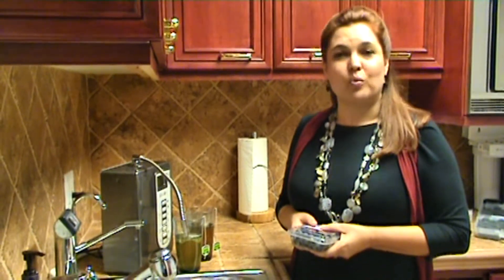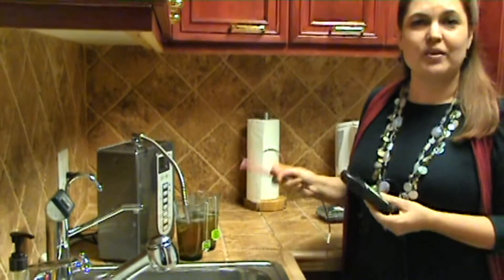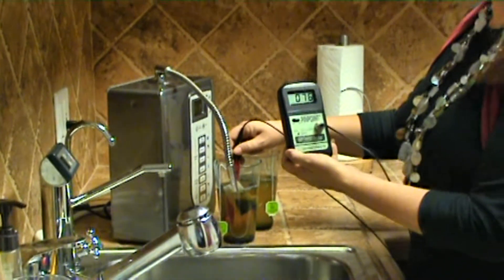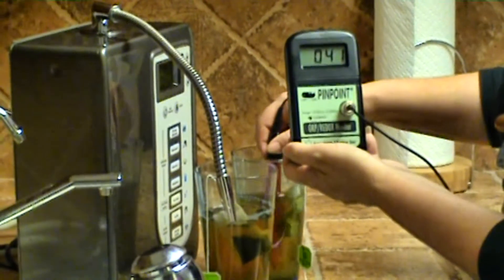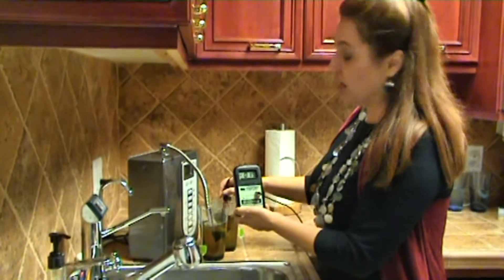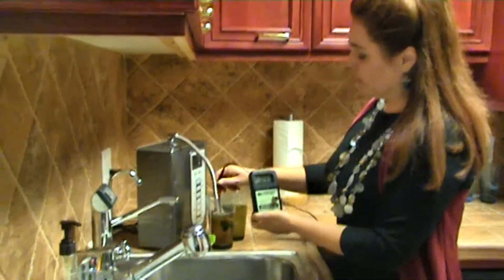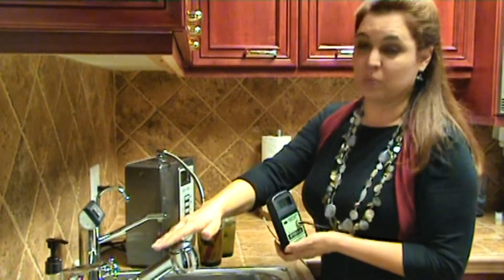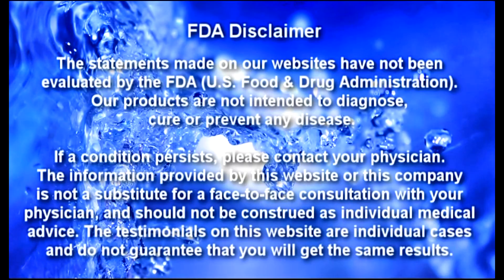Testing Green Tea for Anti-Oxidant Effects - Tap Water VS. Ionized Alkaline Water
This test was to determine if green tea made with ionized alkaline water is more anti-oxidant than green tea made with standard tap water.

Results revealed that anti-oxidant properties in the green tea made with ionized alkaline water were present throughout the water as evidenced by the negative ORP.

Anti-oxidant properties in the green tea made with tap water could not be seen in the water itself.

for more information on water filters, water ionizers and the benefits of ionized alkaline and acidic waters.